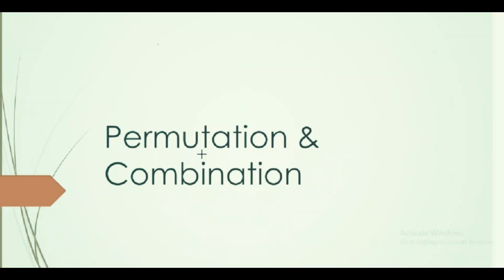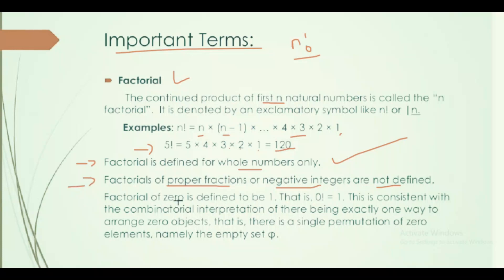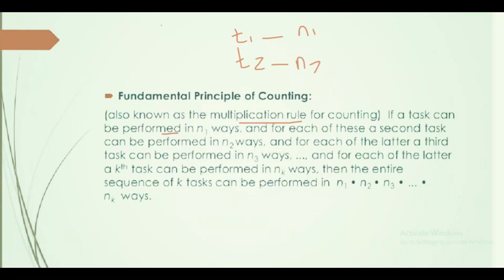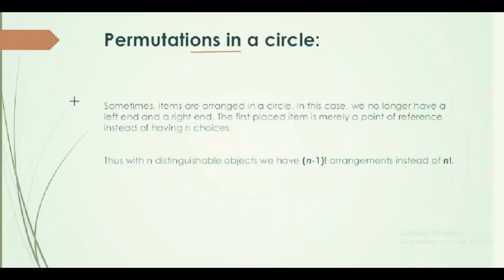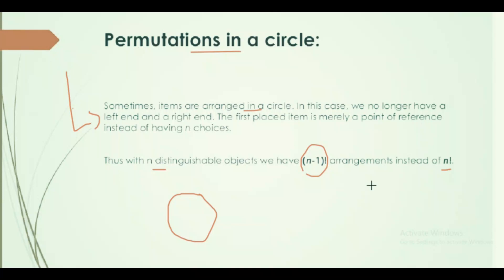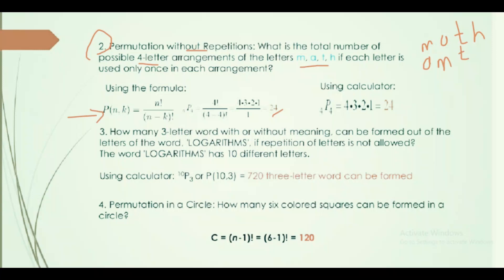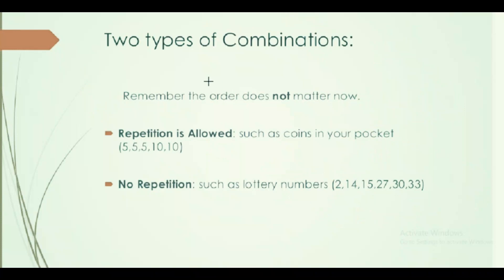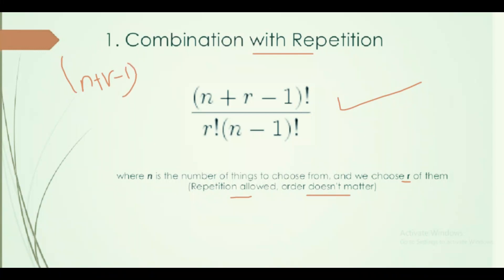Permutation Vs. Combination ( by በአማርኛ)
In this video, we'll be exploring the concepts of Permutation Vs. Combination by በአማርኛ in probability and statistics. We'll start by defining what permutation and combination are, and then we'll discuss the differences between the two.

We'll explore how permutation and combination are used in real-world scenarios, and we'll provide examples to help you understand the concepts better. We'll also discuss the formulas used to calculate permutation and combination, and we'll provide tips on how to remember them.

By the end of this video, you'll have a clear understanding of the differences between permutation and combination, and how to use them effectively in probability and statistics. Whether you're a student, researcher, or simply interested in the topic, this video will provide valuable insights and practical tips for understanding permutation and combination.

So sit back, relax, and let's dive into the world of probability and statistics together!